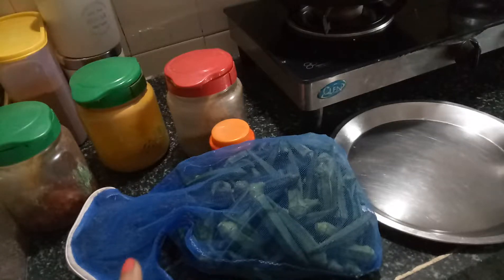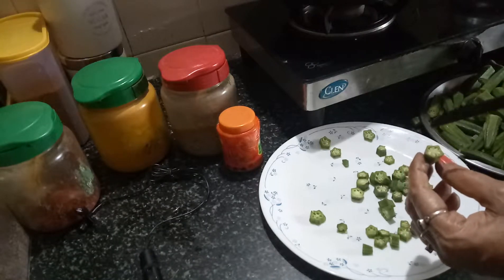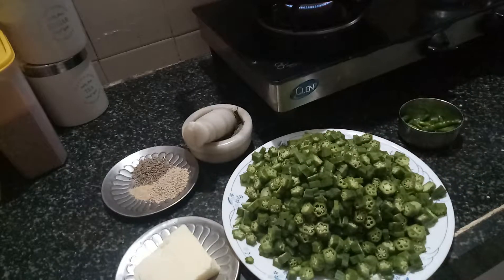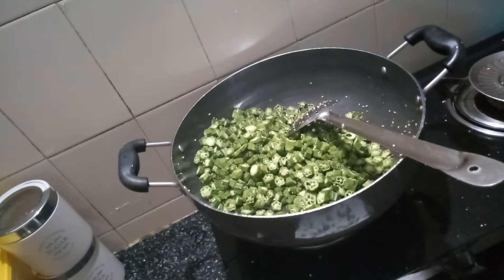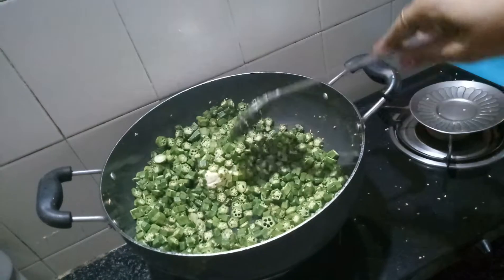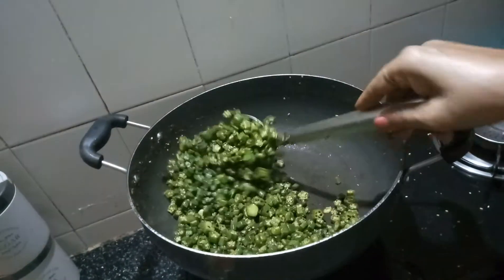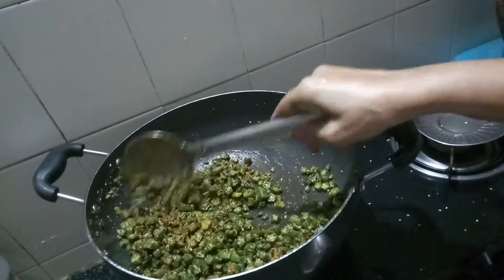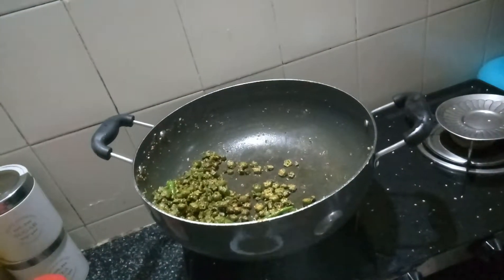About me:
I love making videos about-
• Holistic health,
• Tasty easy to cook yet healthy food  and
• Travel..
 These are main joys of my life… I love making videos about them.
If not, please go ahead and let me know why you did not like them. Suggestions for improvement are most welcome

Certified Homeopath 😊
World traveller 😊
Loves to read 😊
Loves to cook easy healthy and tasty meals 😊
Loves to spend time with my granddaughter 😊
You can also connect for my Holistic Health and /or Weight Loss Services available via Skype/phone/whatsapp/messenger Internationally